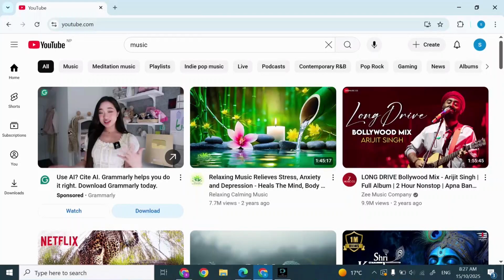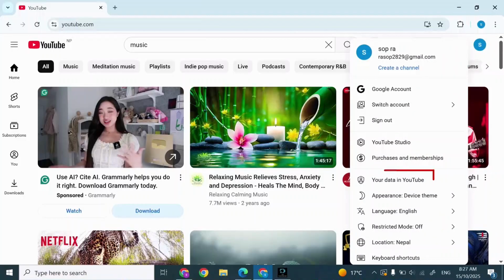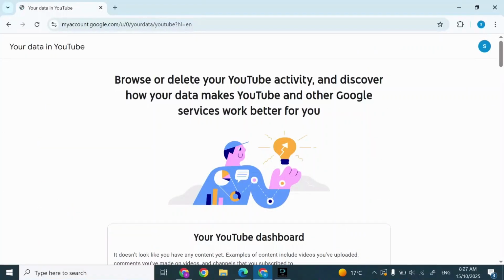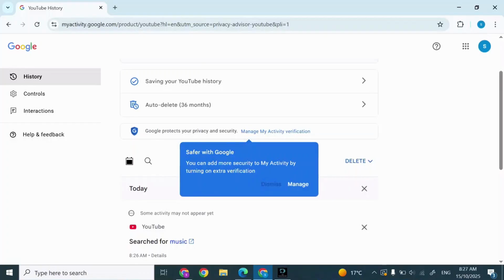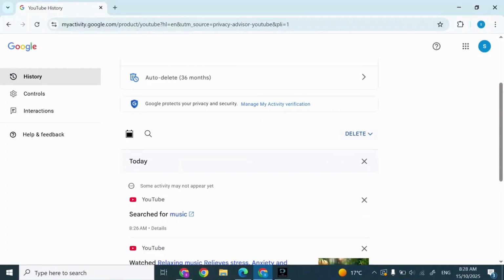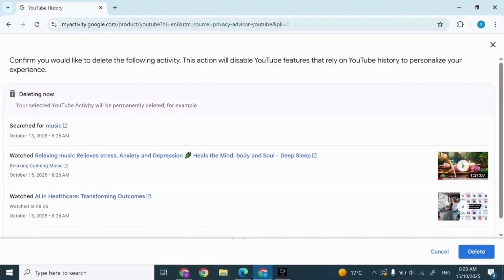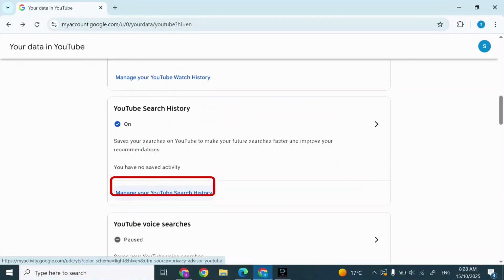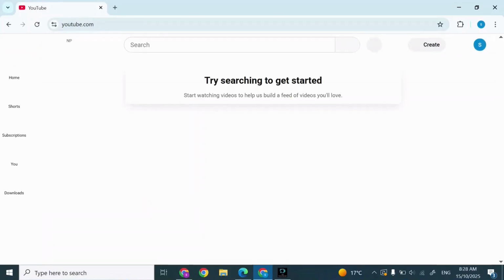How to Reset YouTube Recommendations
Title: How to Reset YouTube Recommendations

Tired of seeing irrelevant videos on your YouTube feed? This video will show you how to reset YouTube recommendations quickly and easily. Whether you’re asking, "How do I clear my YouTube suggestions?" or need help managing your watch history and preferences, this tutorial has you covered. Learn the simple steps to refresh your YouTube feed and get recommendations that actually interest you. Watch now to see how you can reset your YouTube recommendations today!